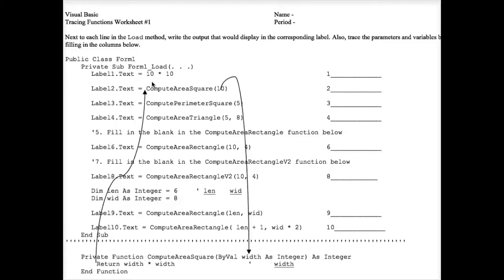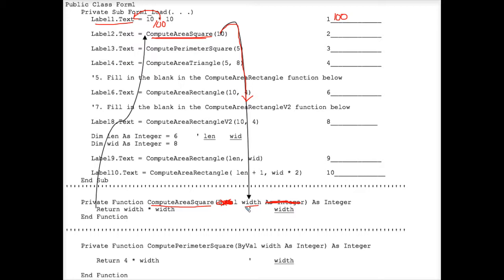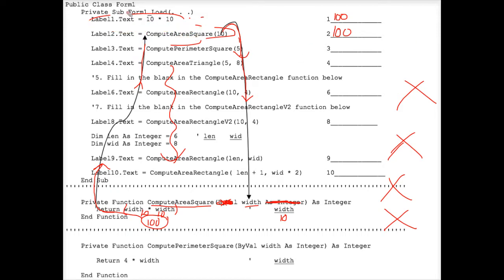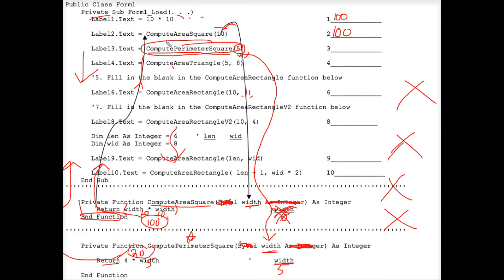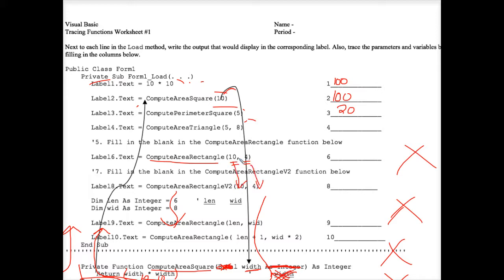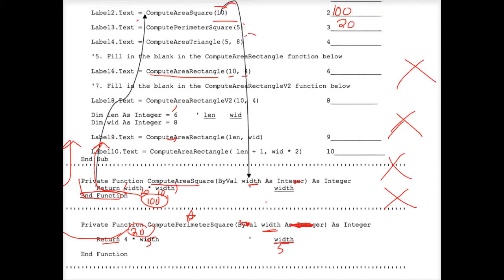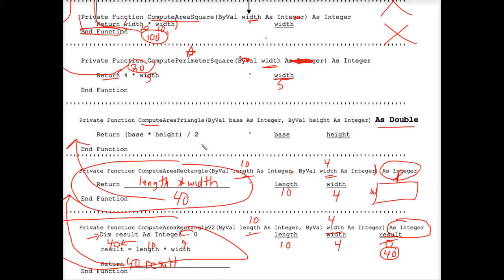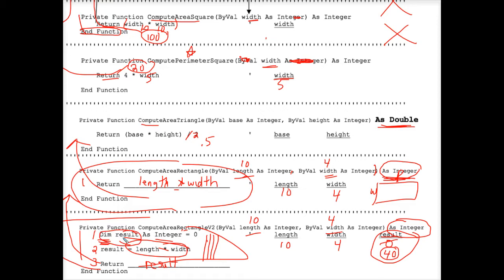VB Tracing Functions Worksheet #1